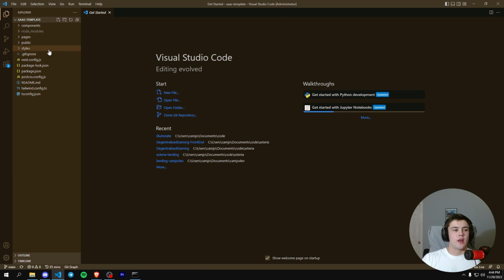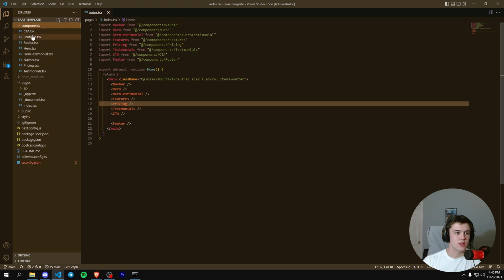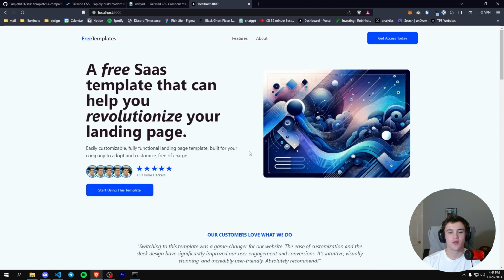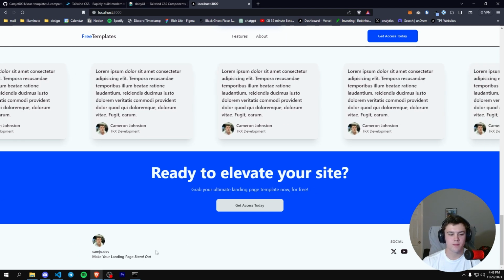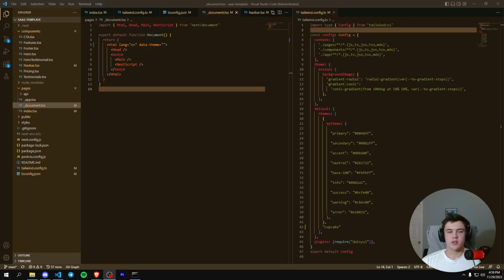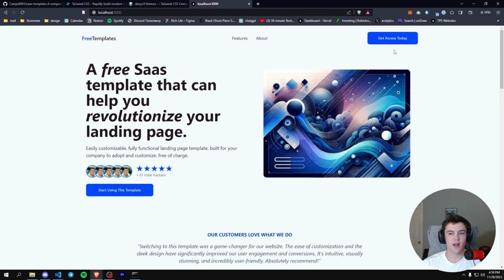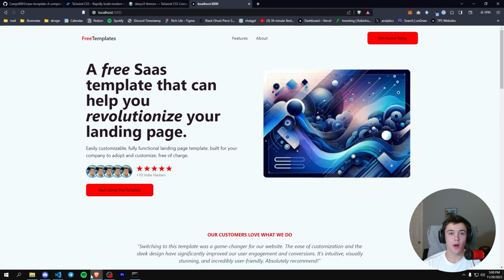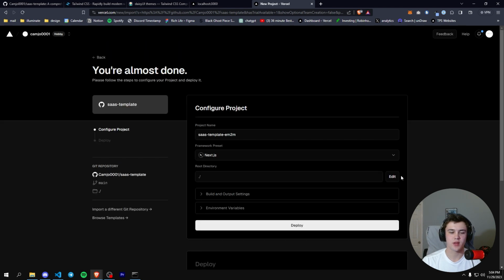Build Your SaaS Faster: Next.js Template Walkthrough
Dive into the world of SaaS with ease! 🌟

In this video, I'll guide you through using my free SaaS template, designed to streamline your project's development. Discover how this template can save you time and elevate your SaaS platform. From setup to customization, I've got you covered. Get ready to transform your SaaS journey!

Don't miss out on leveling up your website game.